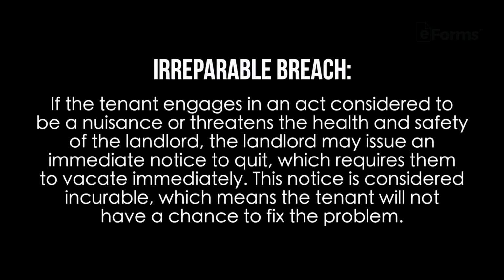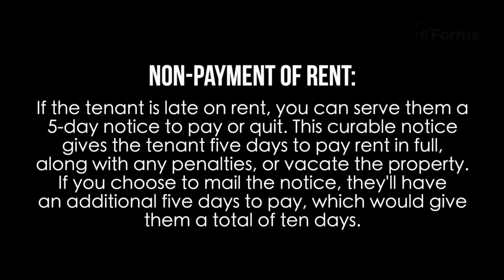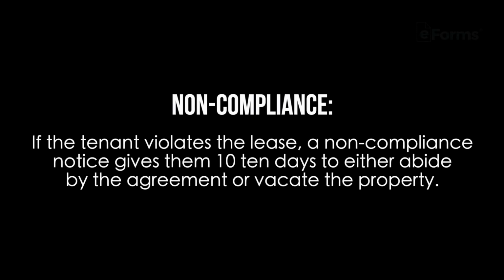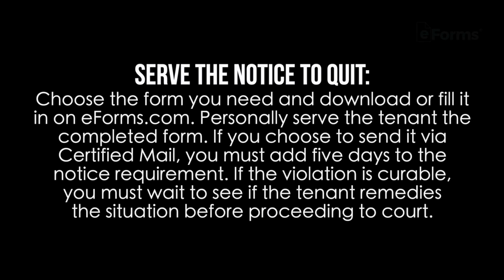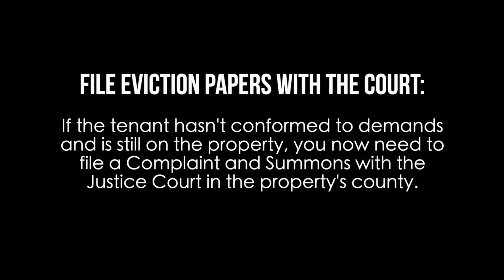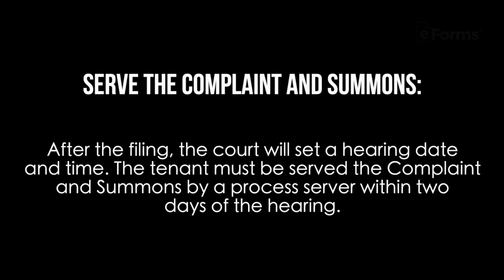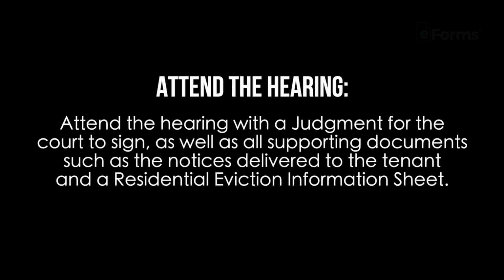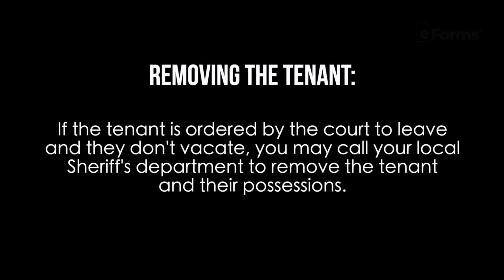Arizona Eviction Process EXPLAINED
Landlords must follow specific steps when evicting a tenant in Arizona. In this video, we’ll cover:
Key Arizona eviction laws;
Types of eviction notices;
Rent grace periods; and
The six steps to legally evicting a tenant in Arizona

During the eviction process, you’ll need state-specific forms to file in court if your tenant doesn’t comply with a notice to quit. We’ll give you a list of every document you’ll need so that you progress to a hearing without delay.

eForms is here to help. After you’re done watching our video, head to the link above to get official eviction forms!

Arizona Eviction Laws:
Non-Payment of Rent: 5 Days (A.R.S 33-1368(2b))
Non-Compliance: 10 Days (A.R.S. 33-1368(A))
Rent Grace Period: None (rent is due on the due date)

*There’s also an instance of an irreparable breach in Arizona, which would make it necessary for the tenant to vacate immediately.

0:00 Intro:
0:11 What Is An Eviction:
0:37 Legal Reasons For Eviction In This State:
0:50 Irreparable Breach:
1:07 Non-Payment Of Rent:
1:27 Non-Compliance:
1:36 Rent Grace Period:
1:46 Five Steps To Legally Evicting A Tenant In This State:
1:53 Serve The Notice To Quit:
2:07 File Eviction Papers With Court:
2:28 Serve The Summons And Complaint:
2:42 Attend The Hearing:
2:53 Removing The Tenant: